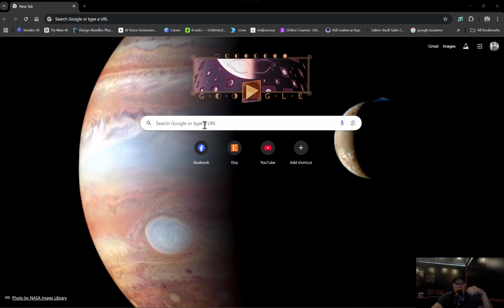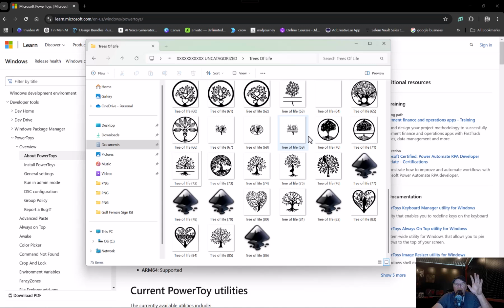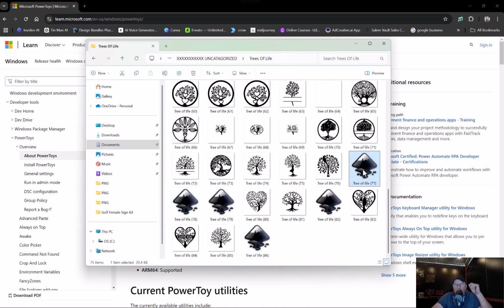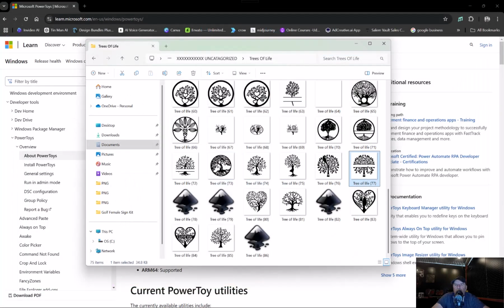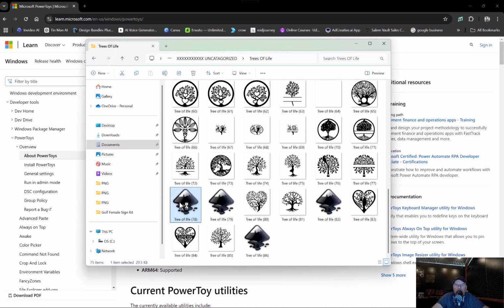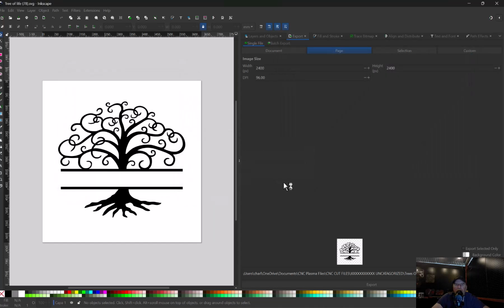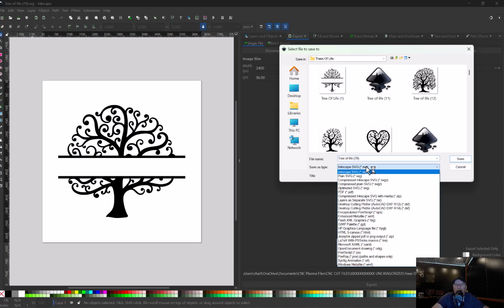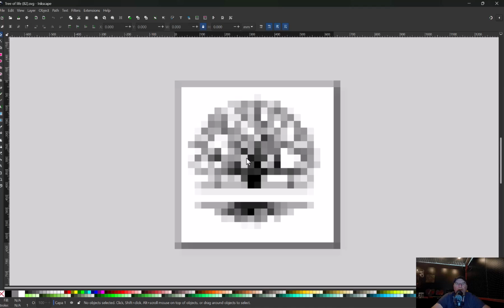Fix your Inkscape thumbnails the fast and easy way!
Facebook Group - CNC Plasma Shop Owners
Pricing, cut settings, and what's actually selling. Come ask.

Master creating stunning custom metal designs with Inkscape and svg cut files for your CNC plasma cutting projects! In this comprehensive tutorial, I'll show you how to work with digital designs to create professional-grade metal artwork. Whether you're a beginner or experienced, learn essential product photography tips to showcase your work, and discover how email marketing can help grow your CNC business. Get ready to elevate your metalworking skills with these expert techniques! 🔥

Learn the secret to making $1k monthly income with your CNC plasma table! Discover what to make and how to make money with this machine in this video.

Looking to make $1K monthly with your CNC plasma table? Learn the secret in this video! Discover how to make money and what to create with your CNC plasma table to increase your income.

Are you wondering how to make money with a CNC plasma table? In this video, we'll guide you through everything you need to know to turn your CNC plasma skills into a profitable venture. Whether you're new to CNC plasma cutting or looking to expand your business, we've got you covered!

What You'll Learn:

The basics of using a CNC plasma table and plasma cutter.
An overview of Langmuir Systems and their innovative CrossFire XR model.
Tips on selecting the right CNC plasma equipment for your needs.
Creative and profitable product ideas you can make with your CNC plasma table.
Featured Equipment:

Langmuir Systems CrossFire XR: We'll showcase the features and benefits of this high-performance CNC plasma table.
Profitable Product Ideas:

Custom metal signs and artwork
Industrial parts and components
Decorative garden pieces
Automotive and motorcycle parts
Personalized gifts and promotional items

Learn how to maximize your profits and market your products effectively.
Get insider tips on running a successful CNC plasma business from home.
If you're ready to start making money with your CNC plasma table, this video is a must-watch!

A step by step explanation of how to use the Langmuir Crossfire Pro CNC plasma table. In this video I explain how to turn a $35 sheet of steel into $625 or more.

Welcome to our latest tutorial on how to create stunning custom metal monograms using the CrossFire Pro CNC plasma table from Langmuir Systems! Whether you're looking to add a personalized touch to your home decor or offer custom metalwork to clients, this video will walk you through the entire process.

Introduction to the CrossFire Pro CNC plasma table and its capabilities.
Step-by-step guide on designing and cutting metal monograms.
Tips for selecting the right materials and settings for clean, precise cuts.
Finishing techniques to make your monograms stand out.
Featured Equipment:

Langmuir Systems CrossFire Pro: Discover why this CNC plasma table is ideal for creating intricate custom metal designs.
Project Highlights:

Designing custom monograms using user-friendly software.
Setting up and calibrating your CrossFire Pro for optimal performance.
Cutting and finishing metal monograms to perfection.

Gain insights on how to start a business creating and selling custom metal monograms.
Learn about the best practices for marketing your unique metal art.
If you're passionate about metalworking and want to take your projects to the next level, this video is a must-watch!

What to make with your plasma cnc table, How to make money with your cnc plasma table, what products to make with your cnc plasma table,

Unlock the secret to making $1K monthly income using the Crossfire Pro CNC plasma table. Learn how you can earn money with this machine and start your side hustle today!
Learn the secret to making $1K a month with your CNC plasma table by creating custom name monograms. Turn your hobby into a profitable side hustle!

Passionate about CNC plasma cutting and sign making? Learn how to kickstart your own business even with limited resources. I'll guide you through a savvy strategy: . Whether you're a seasoned entrepreneur or a hobbyist, this video offers valuable tips for success in the competitive world of CNC plasma cutting. Don't let limited resources hold you back—start your entrepreneurial journey today!